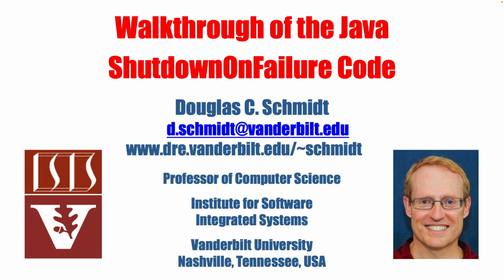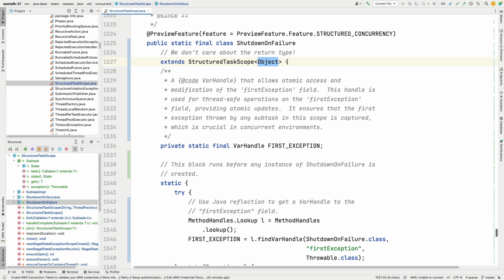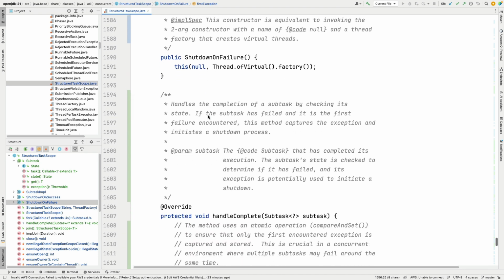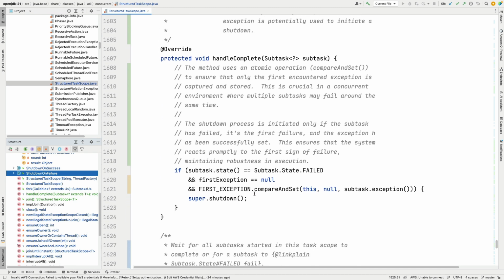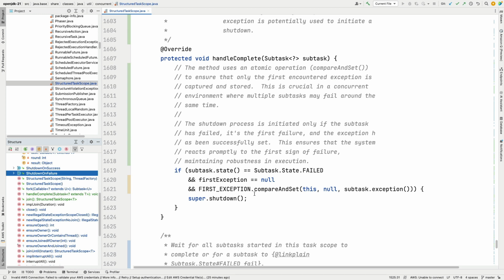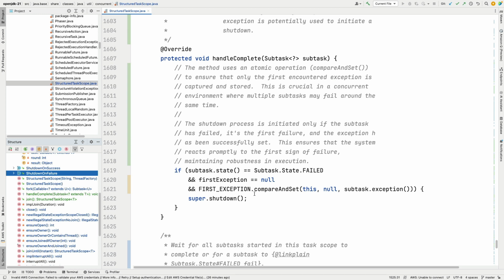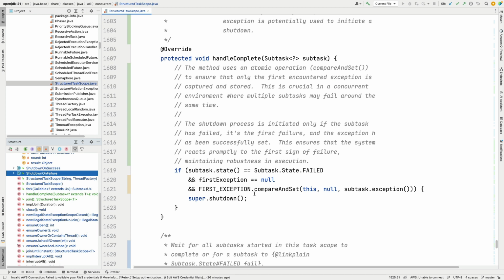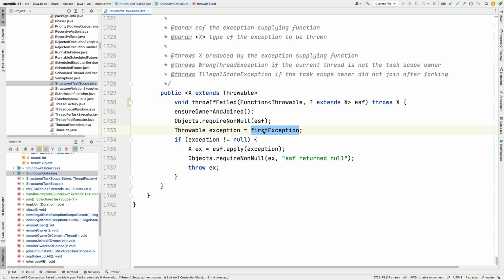Walkthrough of the Java ShutdownOnFailure Code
This video provides a detailed walkthrough of the Java ShutdownOnFailure class, which extends StructuredTaskScope to implement "invoke-all" semantics, ensuring tasks run to completion unless an exception occurs that would trigger a shutdown. The code, accessible in the OpenJDK GitHub repository, features a nested class within StructuredTaskScope, utilizing a VARHandle for initial exception handling. Key methods include handleComplete() for task completion and compareAndSet() for efficient exception handling, optimized for multi-core processors. I also highlight the importance of the throwIfFailed() method in error handling, crucial for dealing with failures in concurrent programming.